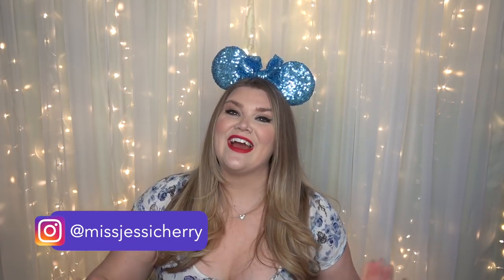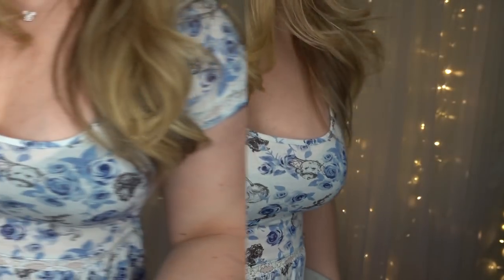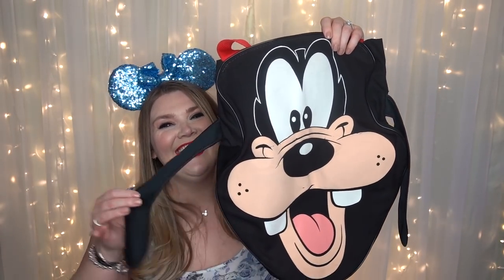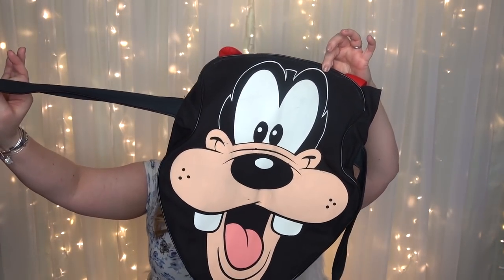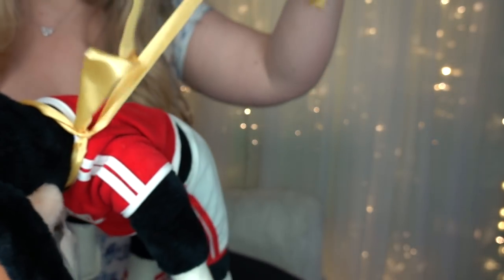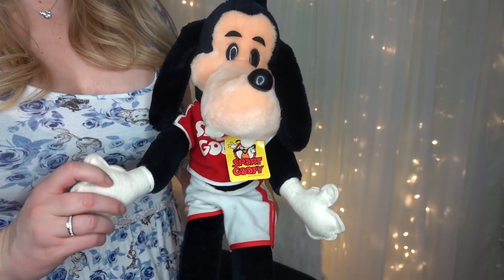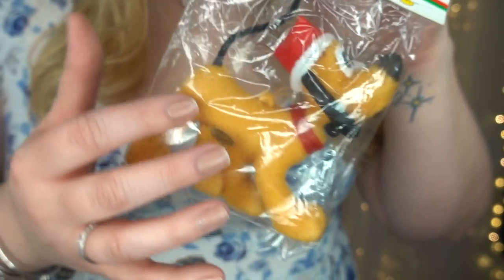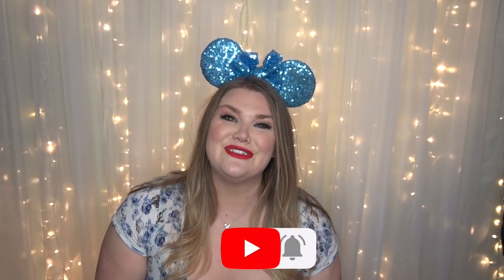Huge Vintage DISNEY Haul! 🛍🎄👔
Today's video is a HUGE Collective Disney Haul from eBay, local Thrift Stores, and Disney small shops. Hope you enjoy!

 🐭👚Jessi's OOTD Information👚🐭:
Jessi's Ears: Homemade
Jessi's Shirt: Hot Topic